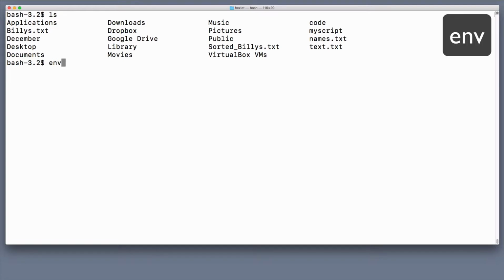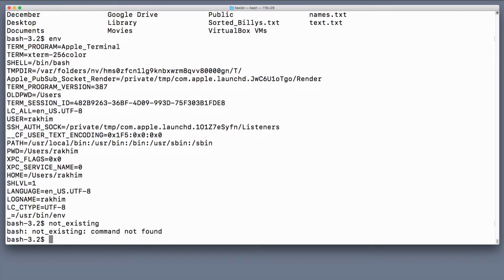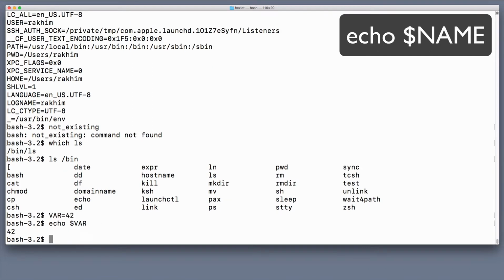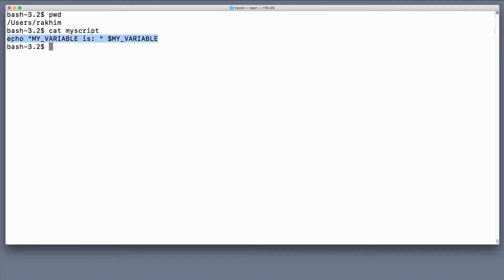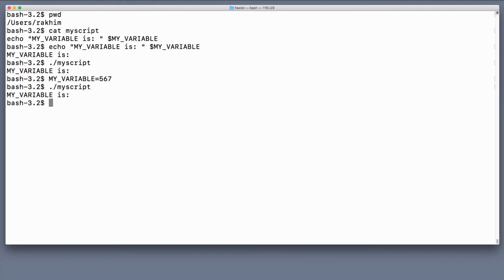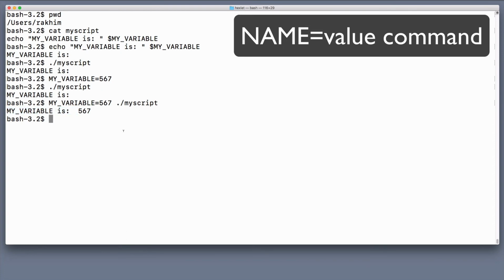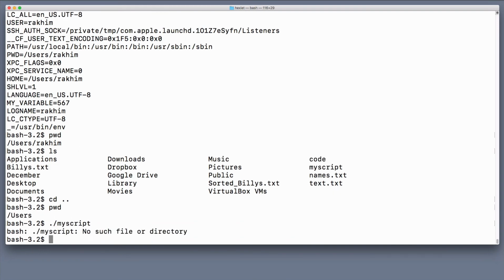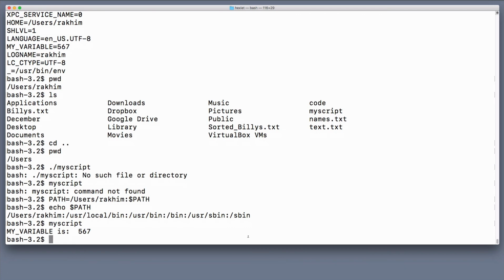Bash Shell Scripting: Environment variables